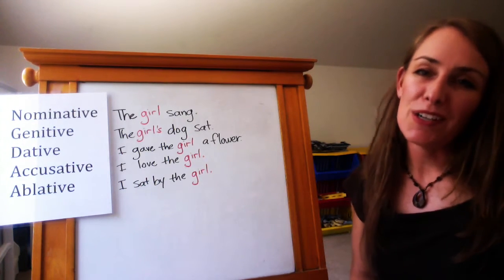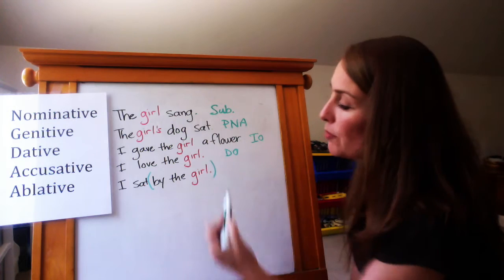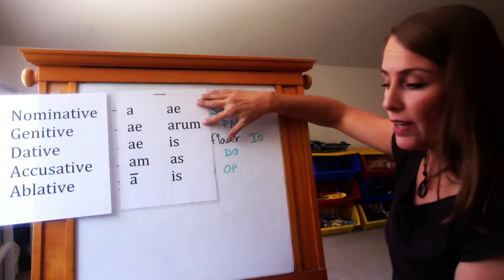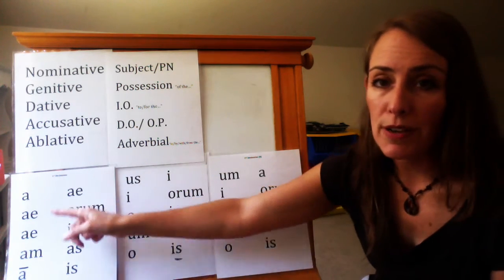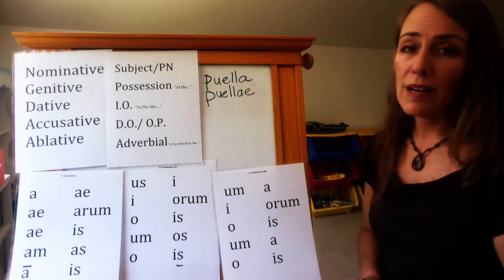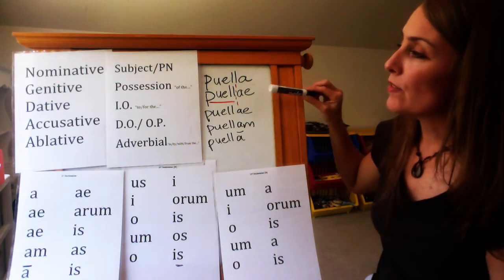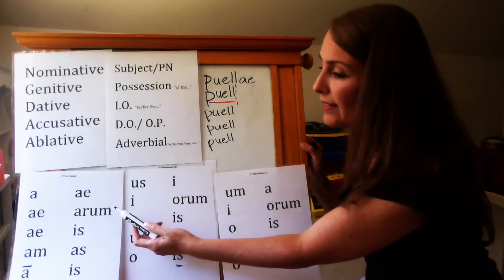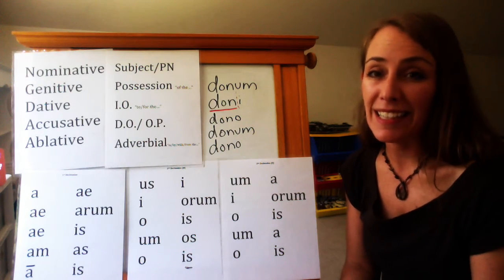Latin Basics Part 2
This video gives instruction on working with first and second declension Latin nouns.